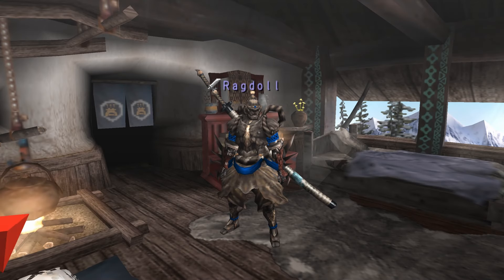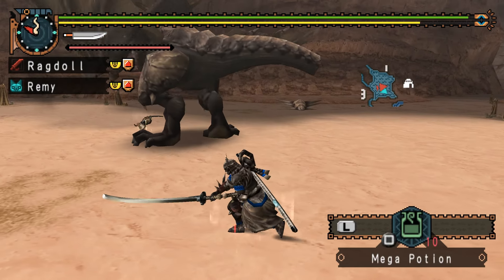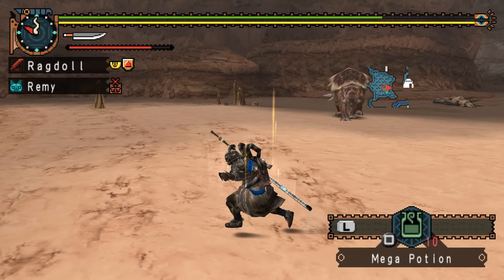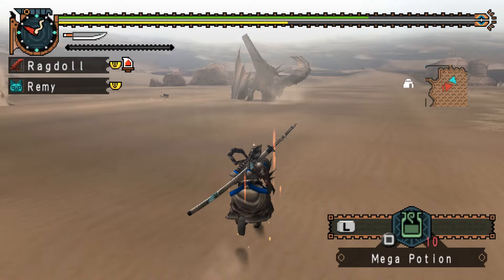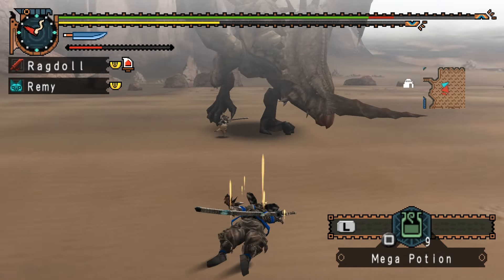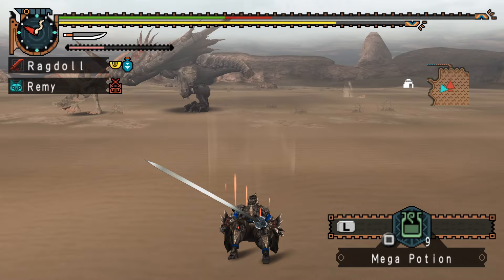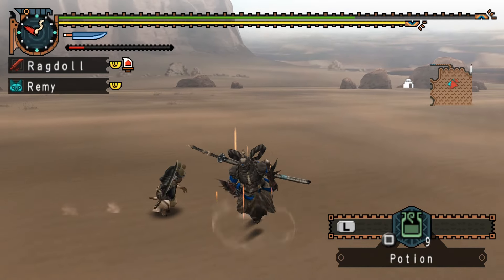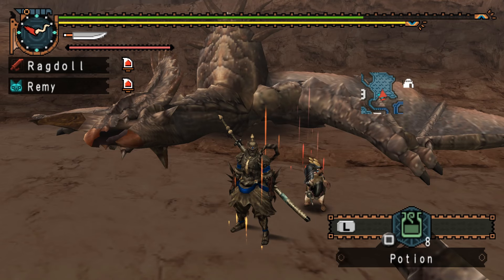One Horned Wyvern - Monoblos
Intro/Ecology Video: 0:00 - 0:16
Monoblos Hunt: 0:17 - 8:35
End: 8:36 - 9:04

Leave any suggestions on what monsters you want next in the comments!